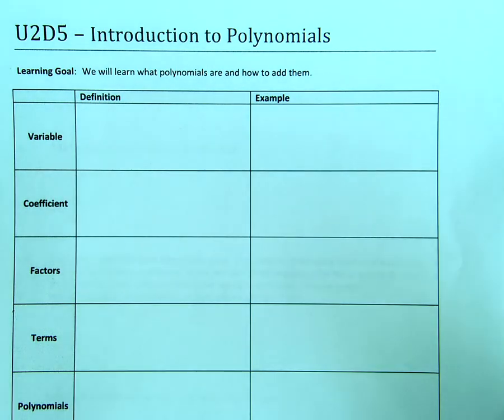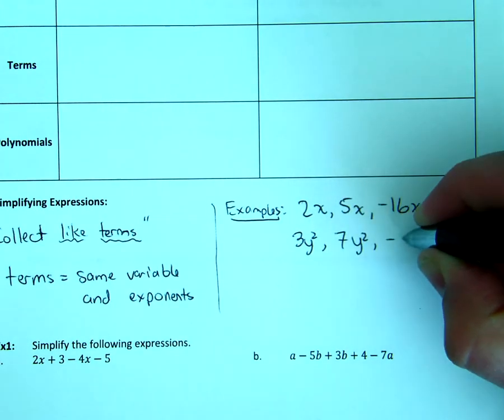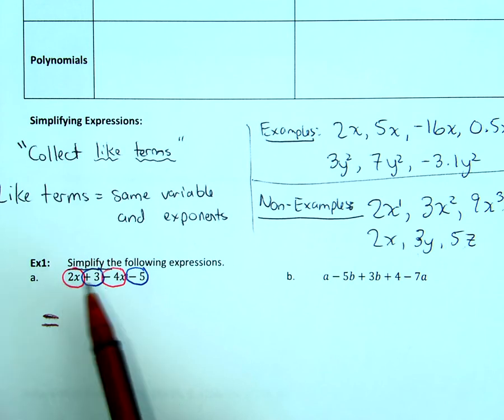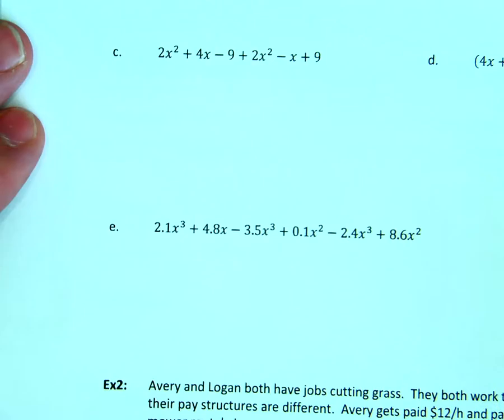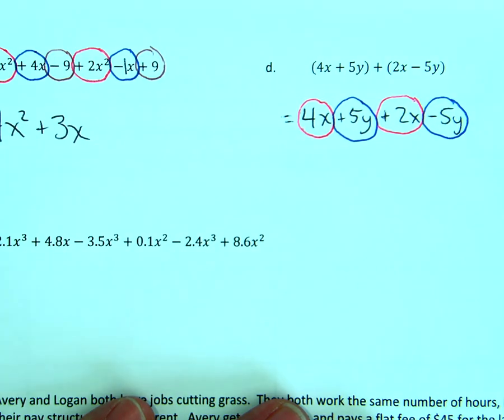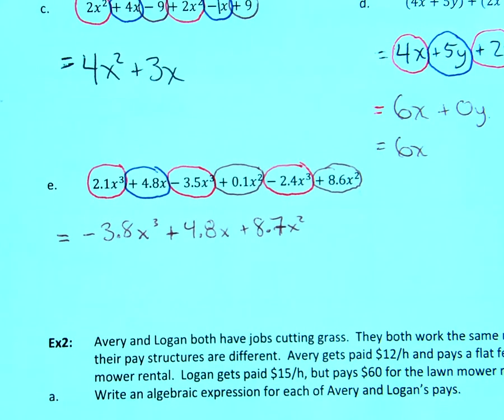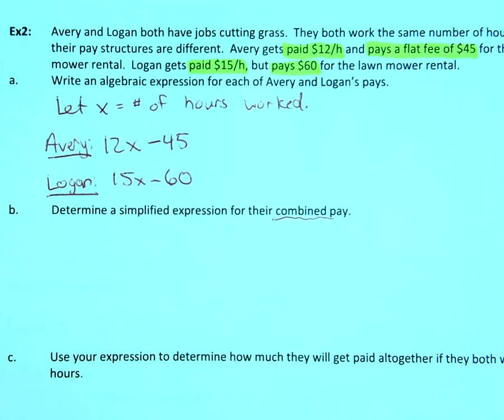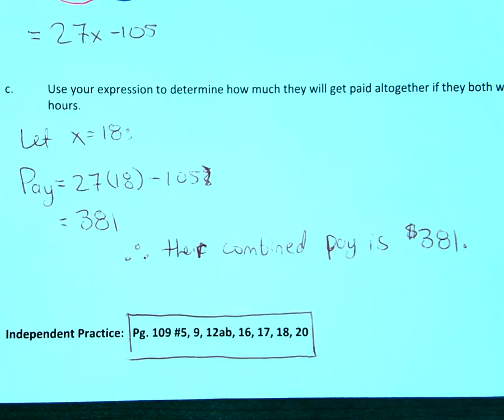U2D5 Polynomials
How to add and subtract polynomials by collecting like terms